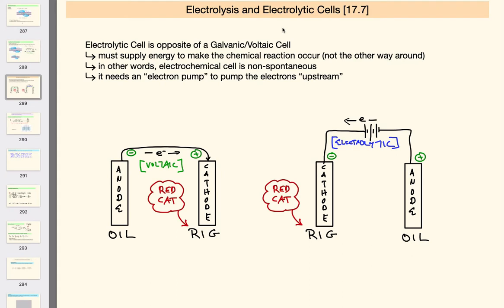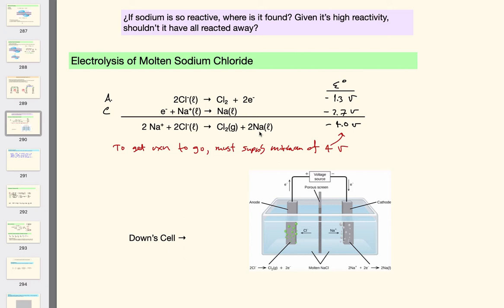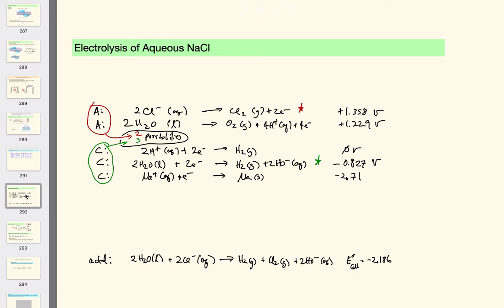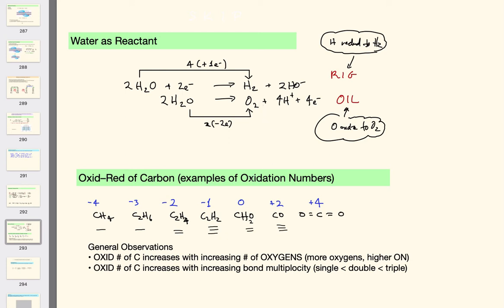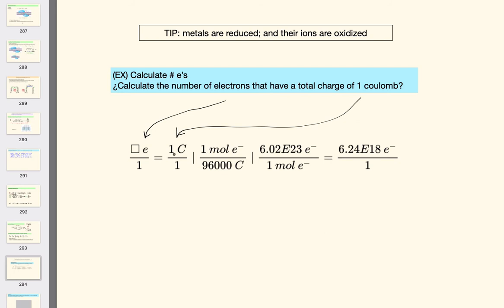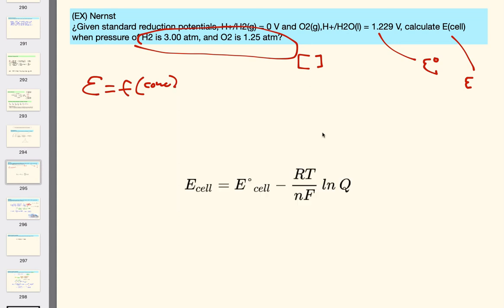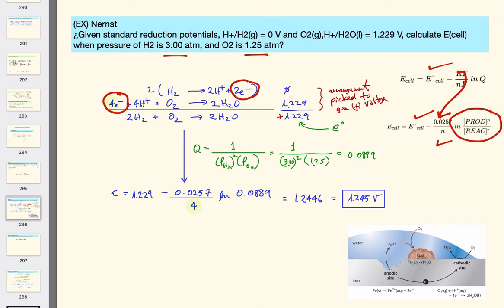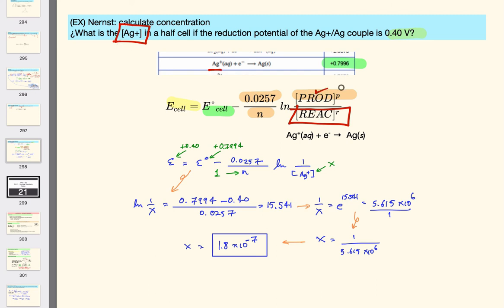1412 Exam 3 – Lecture 3.3g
Electrolytic cells, including Downs Cell. Also, few sample questions worked.